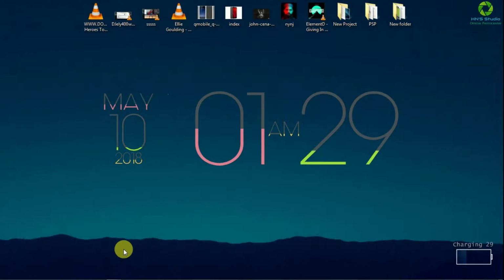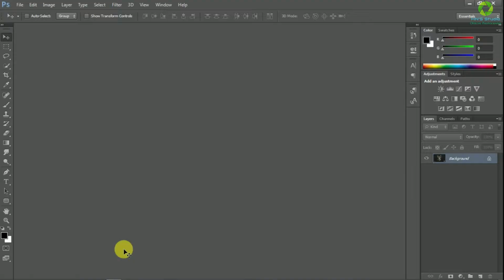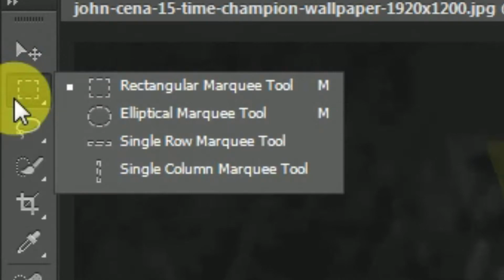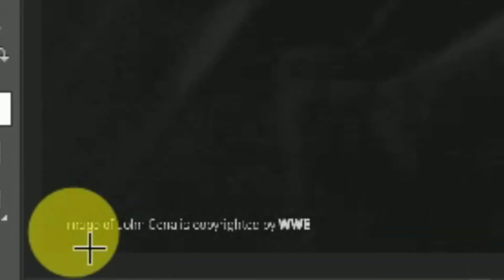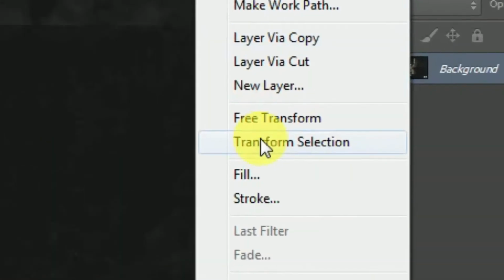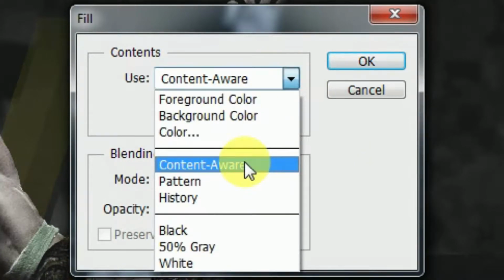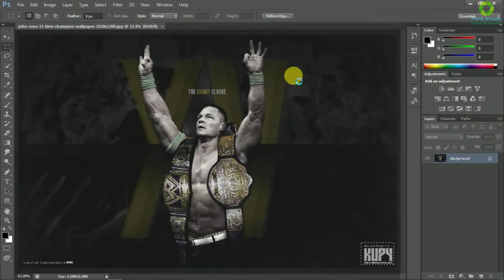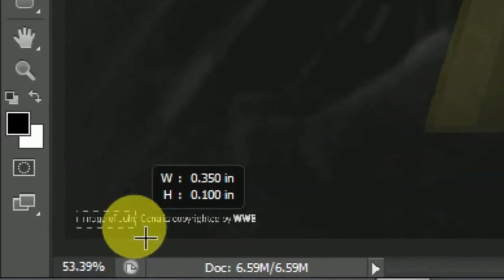PhotoShop Tutorials | How To Remove Anything Or Object From Any Photo | HN'S Studio